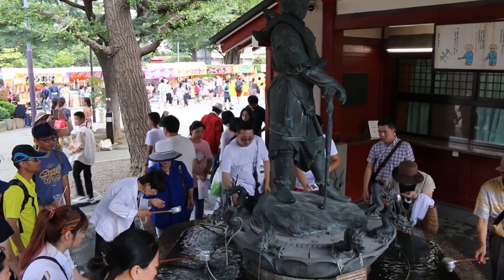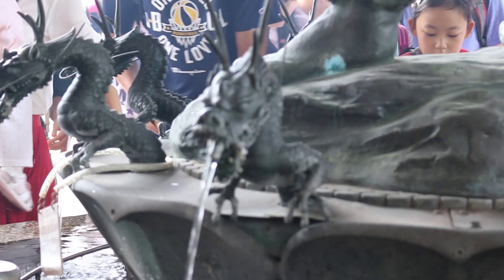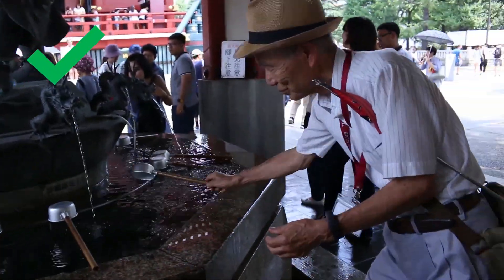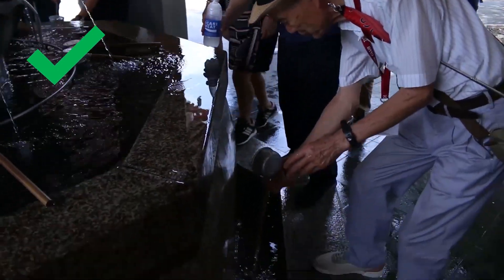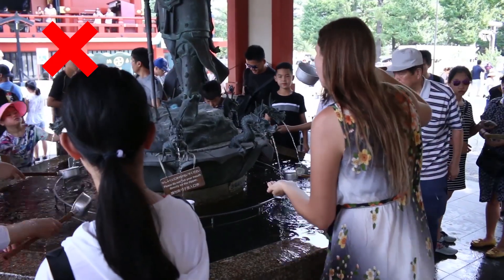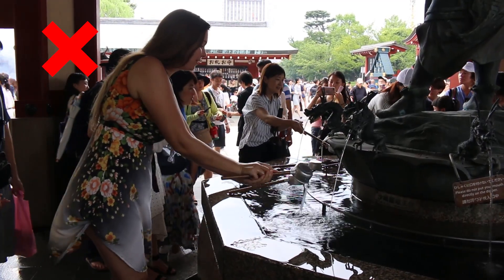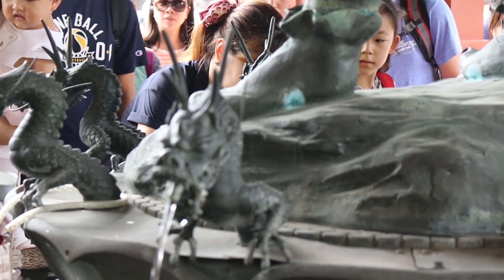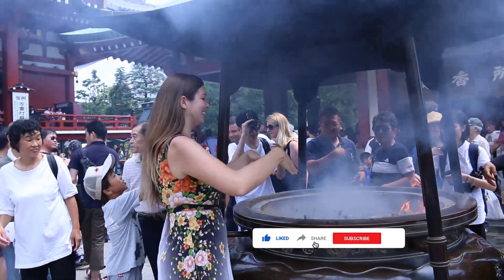Don't do THIS during the Temizu or Chozu Ritual in Japan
To see another tradition Japanese tradition.

In this video I show how How To and How NOT to do the Temizu or Chozu Ritual in Japan! The Temizu Cleansing Ritual and the Chozu Cleansing Ritual are important for purifying yourself at a Shinto shrine or Buddist temple. This video will show you the correct way to perform this sacred tradition in Japan. Here I am practicing this purification ceremony at the Sensoji Temple in Asakusa Tokyo Japan.
Steps for...

How To Correctly Do the Temizu or Chozu Ritual:
Pick up the ladle with your right hand and pour water over your left hand. Switch the ladle and pour water over your right hand.
Switch hands again and pour a little water into your cupped hand, then bring water to your mouth, swish it around and spit it out on the ground. Hold the ladle straight up to clean the ladle with the holy water and finally place with cup-side down onto the fountain.

Common Mistakes Tourists Make with the Temizu or Chozu Ritual:
First here are three unsanitary mistakes you shouldn’t make…
DO NOT bring the ladle to your mouth and
DO NOT spit the water back into the fountain by accident!
Finally DO NOT rinse your hands over the fountain the whole point is to cleanse yourself and keep the water clean for other patrons.
Now here are a couple traditional mistakes I made
I forgot the last step of cleansing the ladle by holding it vertically outside of the fountain and I placed it wrong-side up when I was done.